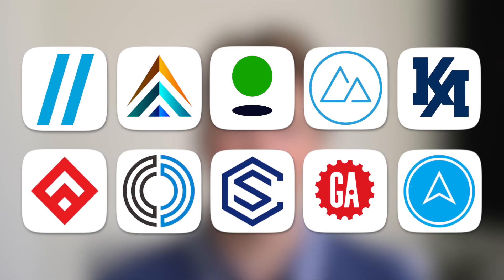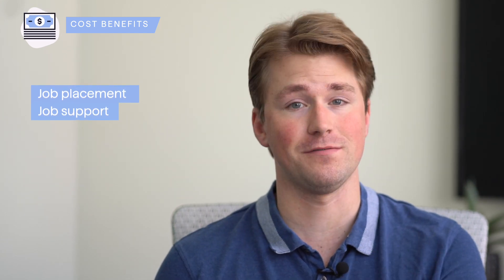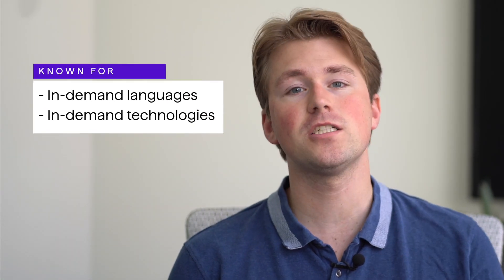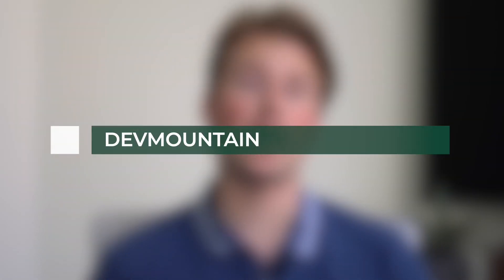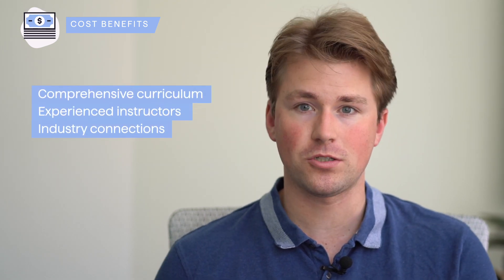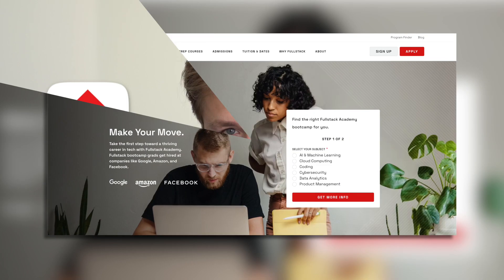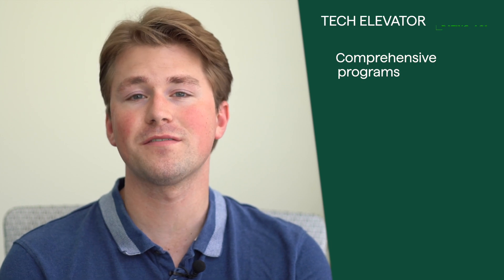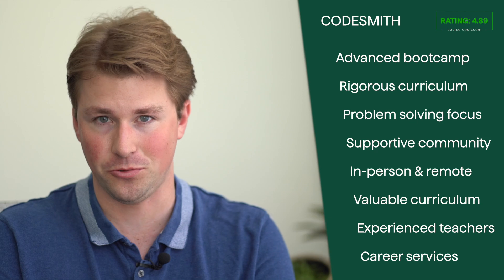Best Coding Bootcamps Online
The top coding bootcamps online can offer an accelerated path to a new career in software engineering. Many ask the question of "Should I go to a coding bootcamp?" We'll review the best coding bootcamps online, provide insights into how they're structured, identify which ones offer job guarantees, and help you determine which coding bootcamps are worth it for you.

The varying prices and value your receive in return can be decisive factors in choosing the right bootcamp. Some bootcamps even offer a job guarantee, which is a significant consideration for many individuals. Certain software engineering bootcamps are tailored for beginners, while others target those with prior experience in the field. Explore each option to discover the coding bootcamp that aligns best with your needs.

With the availability of online coding bootcamps, there's never been a better time to get started.

Start your software engineering career today with this 100% online, 9-month bootcamp featuring 1:1 mentorship and a job guarantee:

Learn the foundational web development skills — HTML, CSS, and JavaScript — you need for the coding career you want.

For a summary of this video and links to each site and the Course Report links check out this article

0:00 Intro
0:09 What to look for in a bootcamp
0:32 What is a coding bootcamp?
1:23 Hack Reactor
3:18 Actualize
5:09 Flatiron School
6:38 Springboard
8:18 Devmountain
9:56 General Assembly
11:43 Kenzie Academy
13:26 Fullstack Academy
15:05 Tech Elevator
17:01 Codesmith
18:58 How to get started

Learn job-ready skills, learn 1:1 from a dedicated industry mentor, and work on real-world projects for your final portfolio